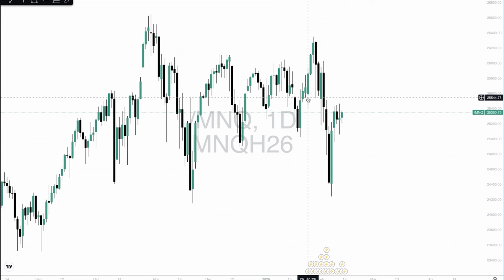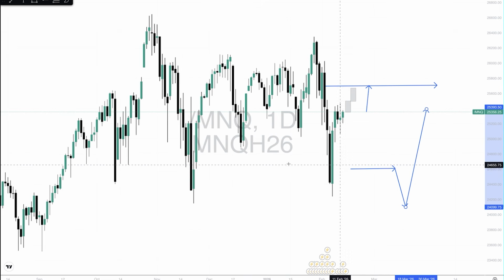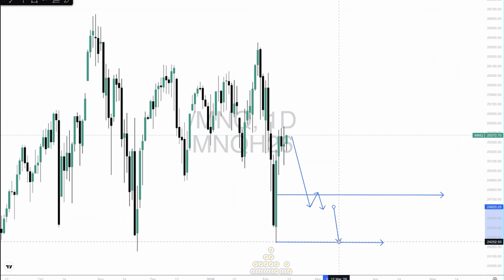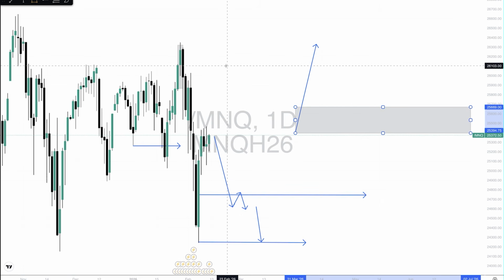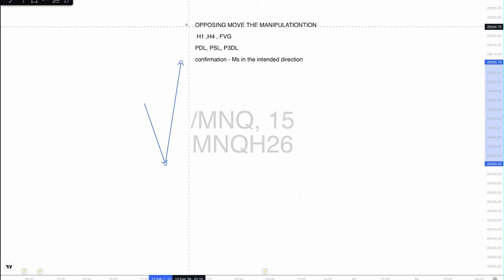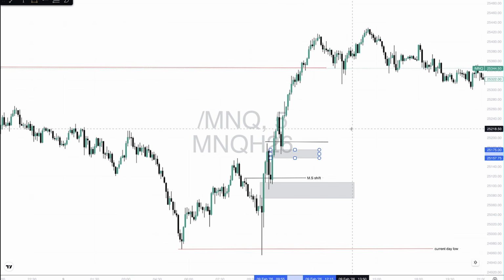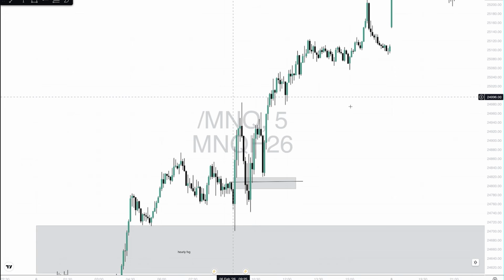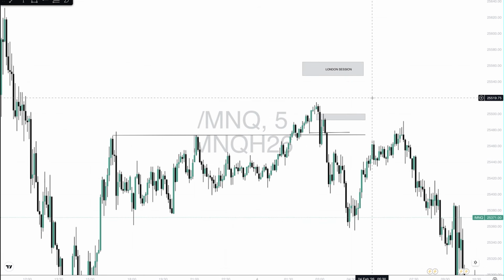Best Top Down Analysis Approach For Day Trading(Full SMC Guide)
In this video discover the top down analysis approach that has allowed me to make multiple 6 figures with prop firms and allows me to Catch high probability trades

Tradeify- Code GTD for best discounts

CHECK OUT THE PLAYLIST HERE THAT WILL ANSWER A LOT OF QUESTIONS AS AN ICT TRADER